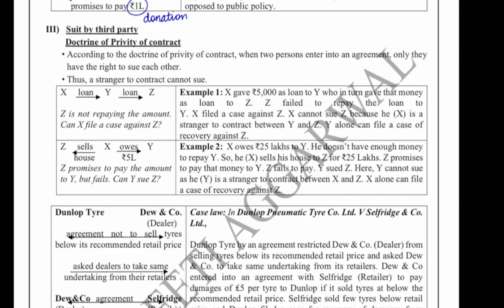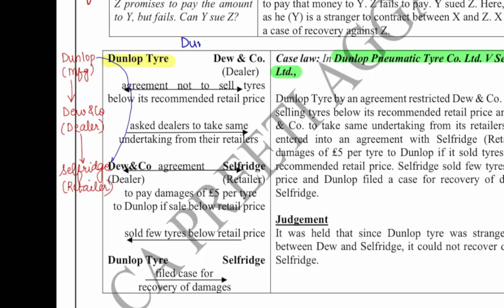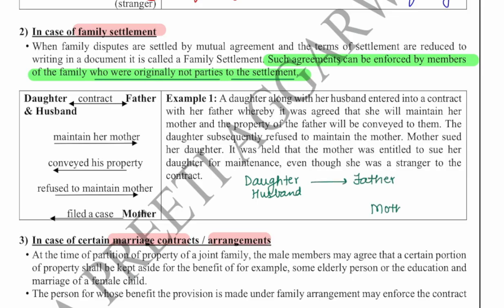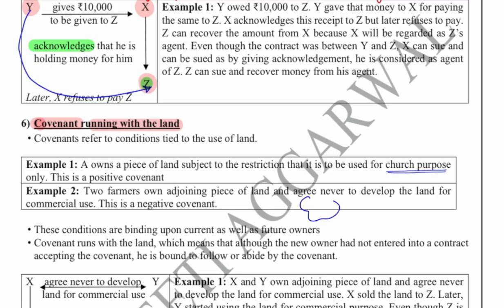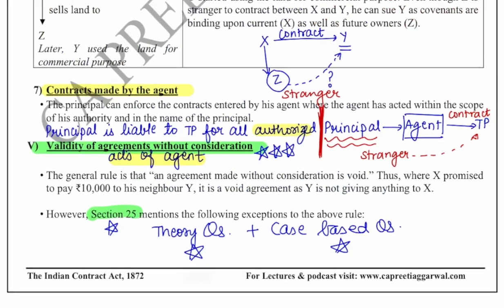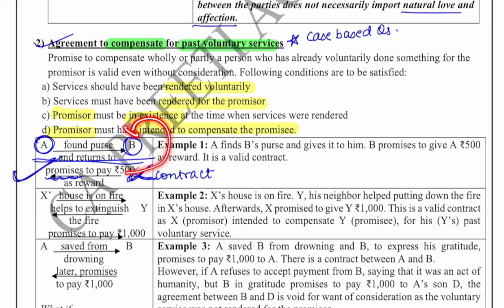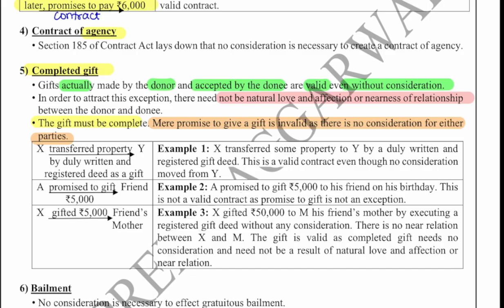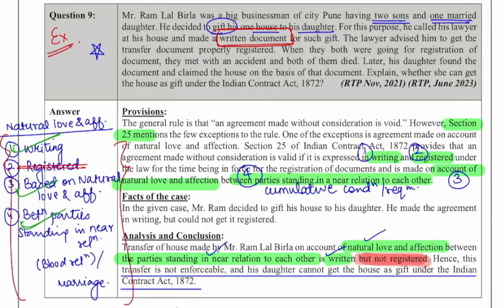Episode 5 | CA Foundation Law | Consideration Continued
In this episode of the CA Foundation Business Law Revision Podcast Series, we continue the discussion on Consideration, an essential element required for the formation of a valid contract under the Indian Contract Act, 1872.

This lecture focuses on the exceptions to the rule “No Consideration, No Contract”, an important area frequently tested in CA Foundation examinations.

Important keywords, legal principles, and section numbers are highlighted to strengthen conceptual understanding and assist students in remembering the law during exams.

Revision podcast is designed for quick and convenient learning. Students can listen anytime and from anywhere—during travel, study breaks, or quick revision sessions before exams.

Topics Covered:
Quick recap of the concept of Consideration
Rule: “No Consideration, No Contract”
Exceptions to the rule
Agreements made on account of natural love and affection
Compensation for past voluntary services
Promise to pay a time-barred debt
Completed gifts
Practical understanding for exam preparation

📺 YouTube Channel: ⁠CA preeti aggarwal⁠ (For detailed video lectures)
📸 Instagram: ⁠ (Daily study tips & updates)